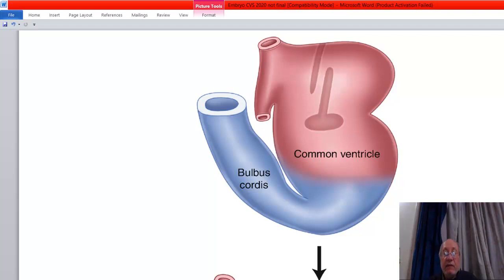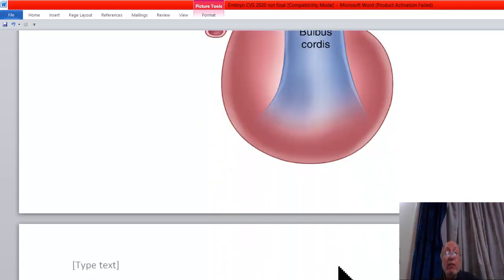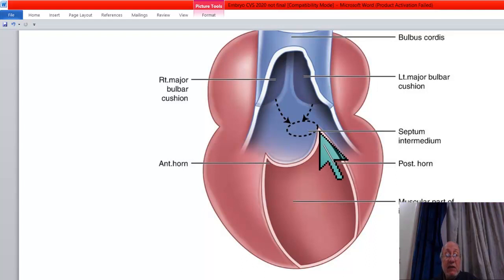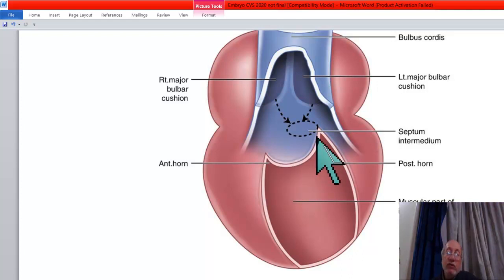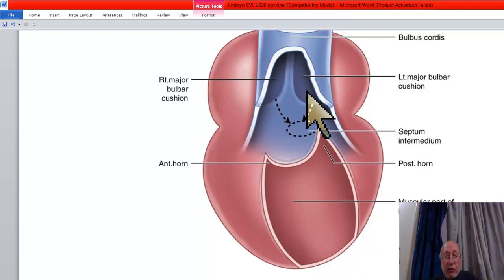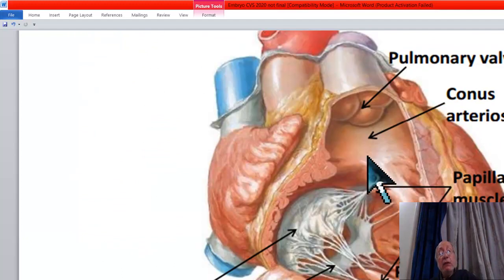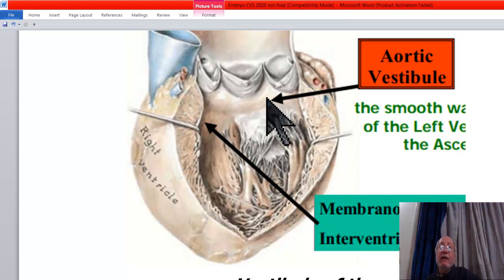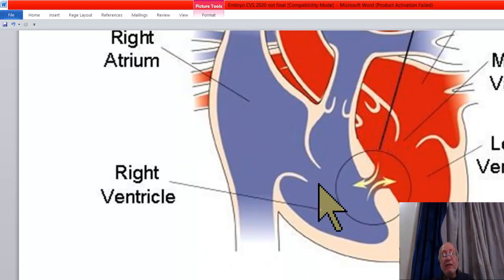Development of CVS in English 7 ( Development of Ventricles) , by Dr.Wahdan